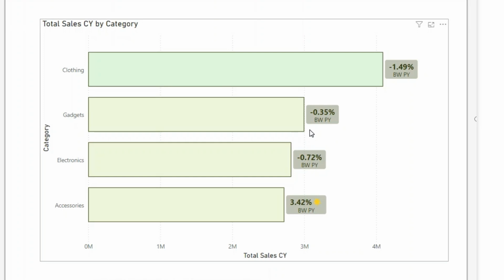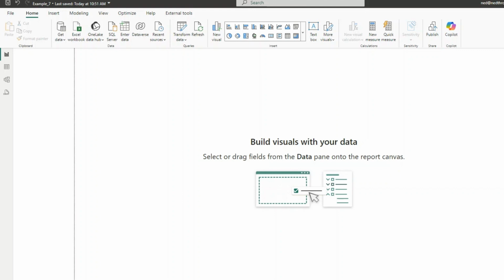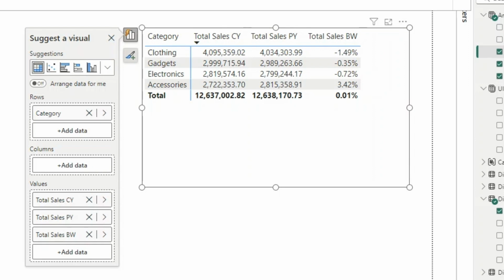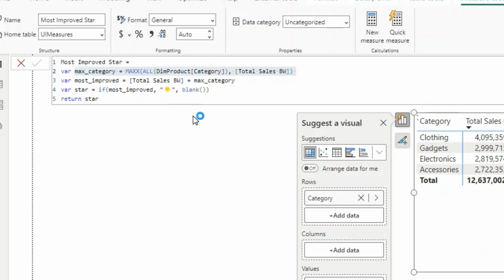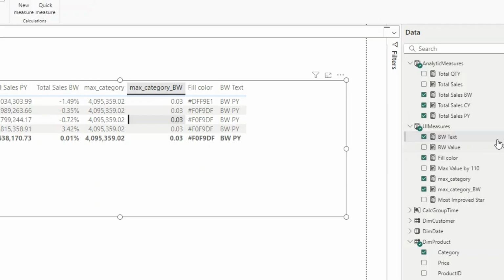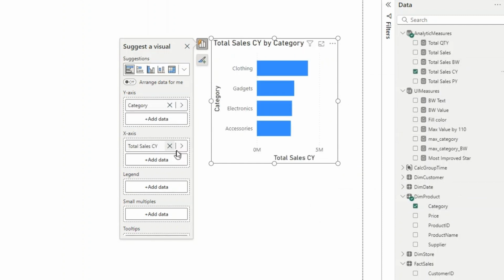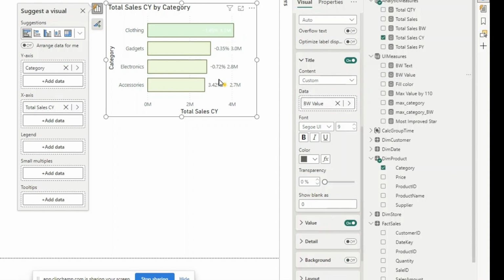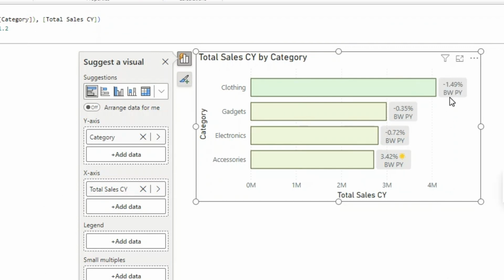Building a Beautiful Power BI Bar Graph!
In this video, we dive into two secret features of the bar graph in Power BI that can transform your data visualization game. Whether you're a beginner or a seasoned pro, these tips will help you make the most out of your bar graphs and present your data in a more impactful way.